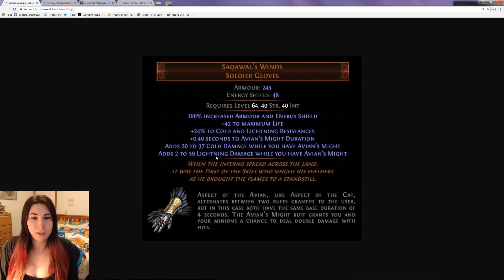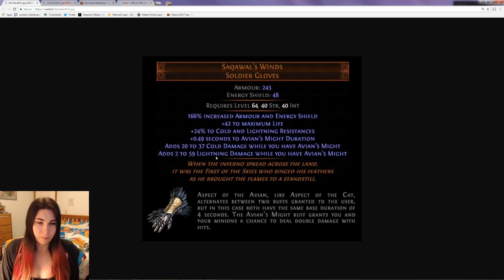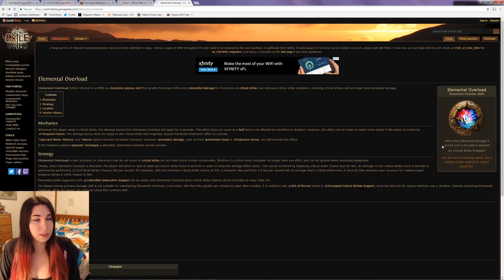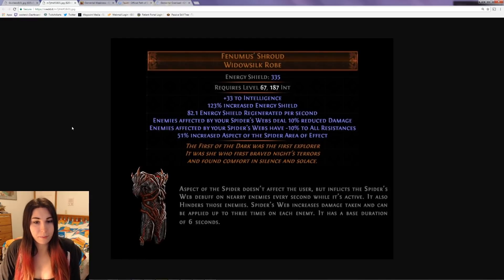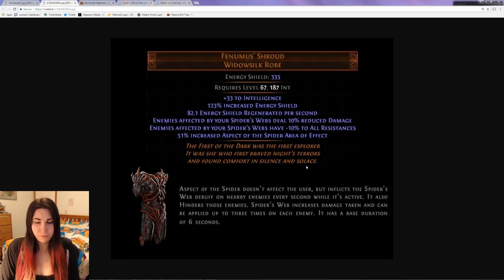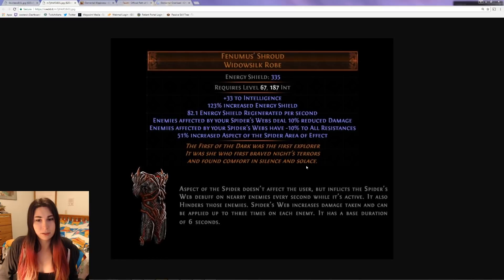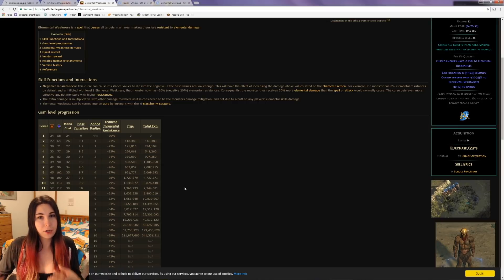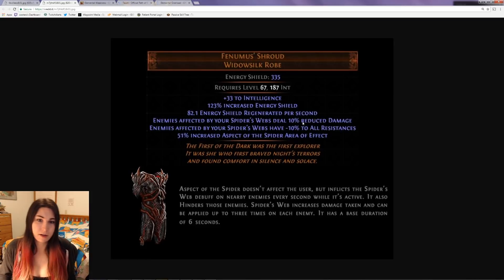Path of Exile - 3.2.0 NEW Item Reveal - Saqawal's Winds, Fenemus' Shroud! THOUGHTS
Taking a look at a couple of new items released by GGG - Fenemus' Shroud and Saqawal's Winds.